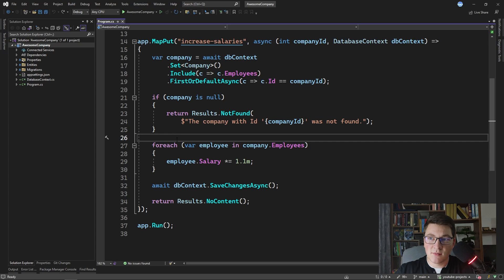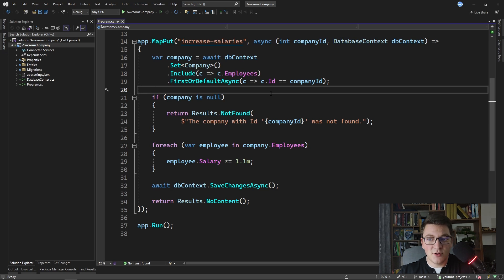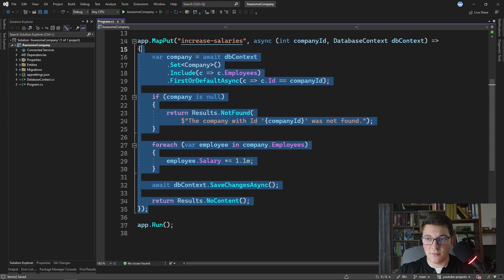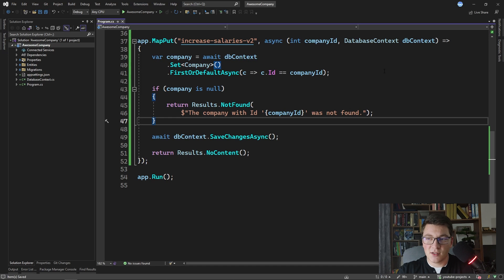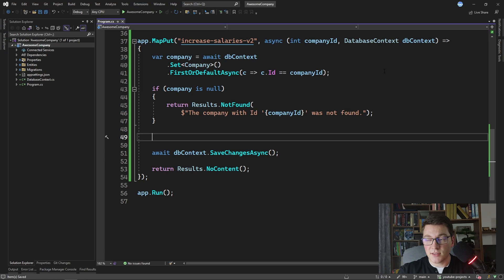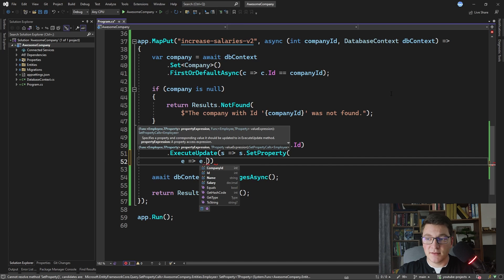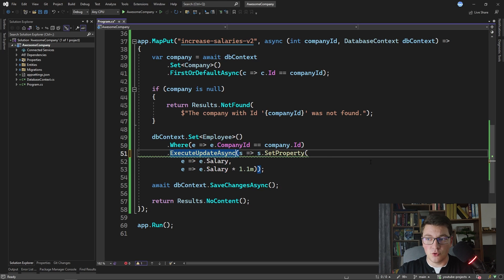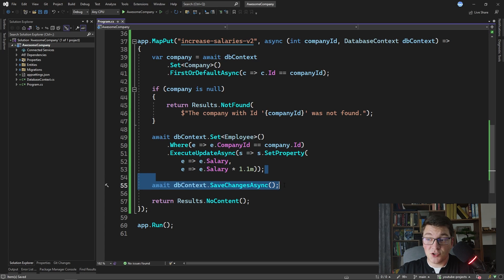EF Core 7 Performance Improvements With The New ExecuteUpdate & ExecuteDelete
EF Core 7 was released recently with exciting new methods that I want to show you. We got ExecuteUpdate and ExecuteDelete methods that allow us to run bulk update operations on the database. EF Core is getting better with each new version, but is the performance of these new features any good?

Chapters
0:00 What are the bulk methods?
1:22 ExecuteUpdate
6:08 ExecuteUpdate performance
7:33 ExecuteDelete